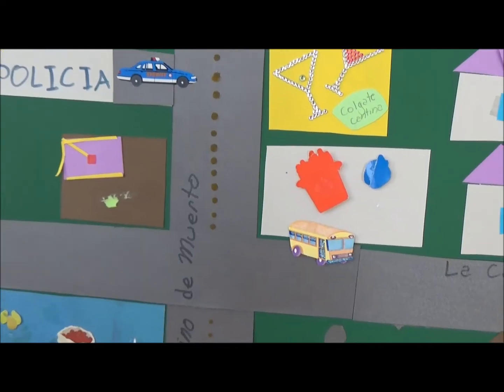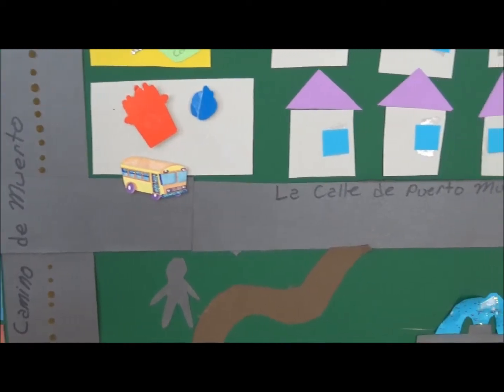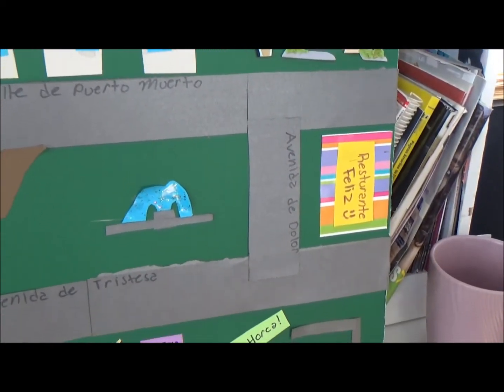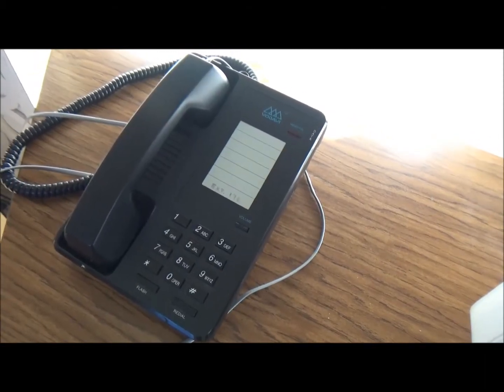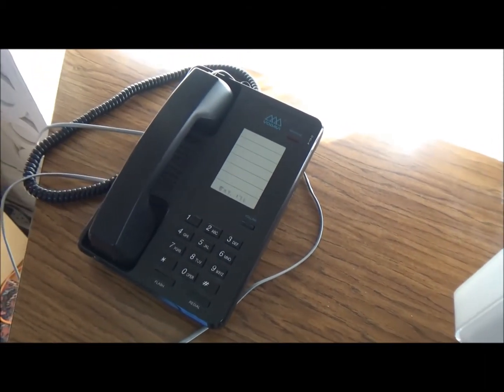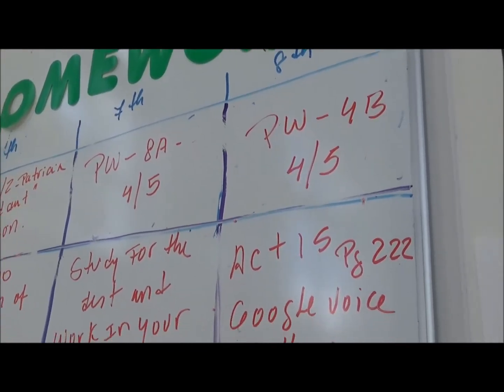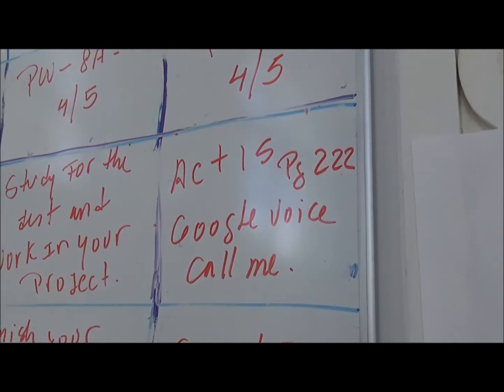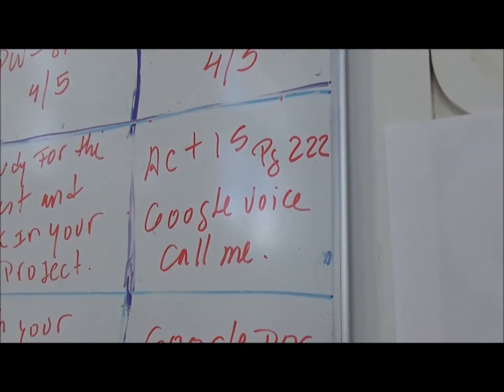Masterful Teaching: Fluency and Confidence in World Languages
The Masterful Teaching video series provides insights into curriculum design and how our mission at The Colorado Springs School is delivered to children every day.

The Colorado Springs School is an independent and accredited Age 3 - Grade 12 school in Colorado Springs.

Through superior academics and mentoring, The Colorado Springs School prepares students to think independently and to meet the challenges of a dynamic world with leadership, ingenuity, problem-solving skills, and personal integrity.